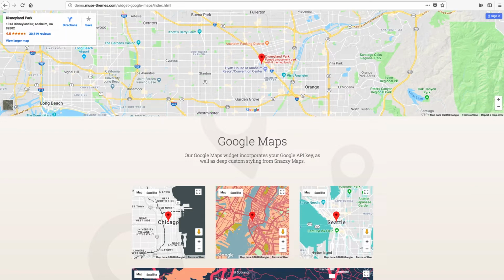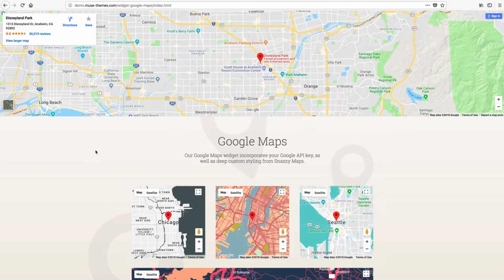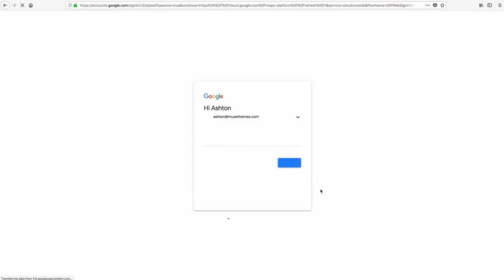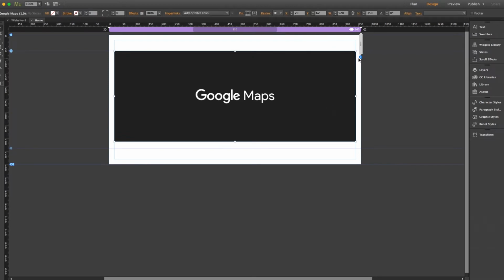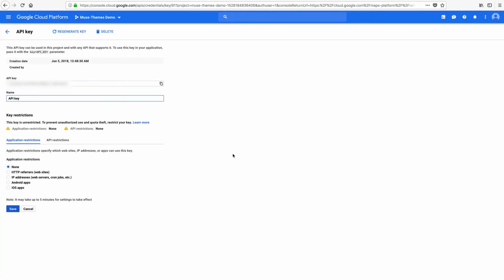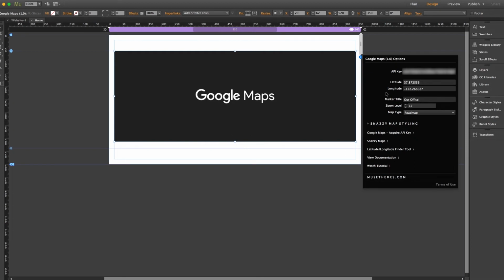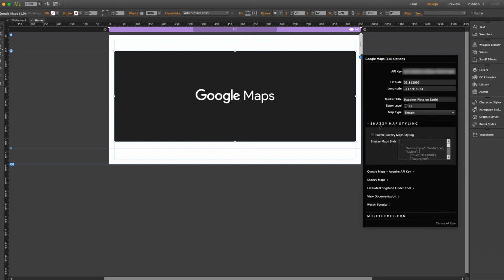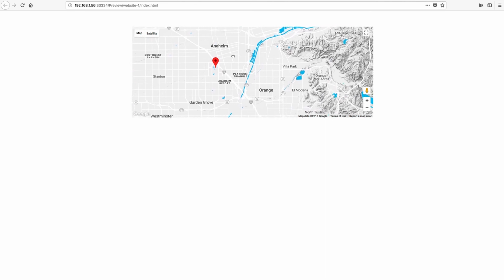Google Maps Widget | Tutorial by MuseThemes.com